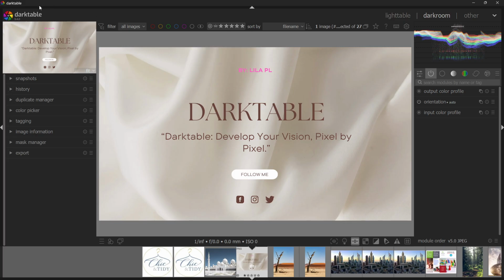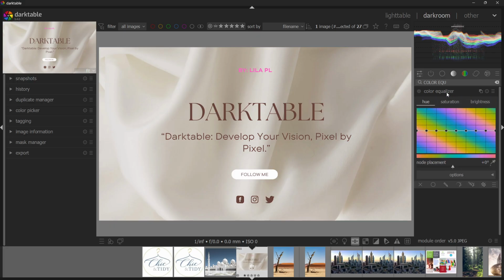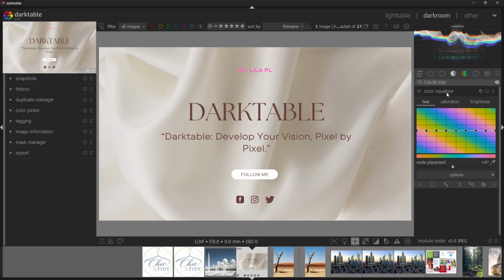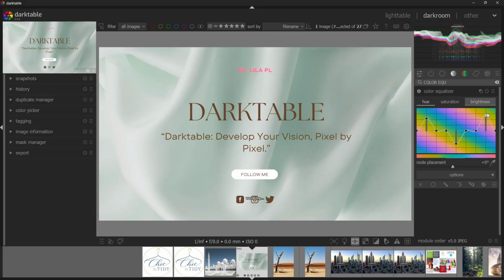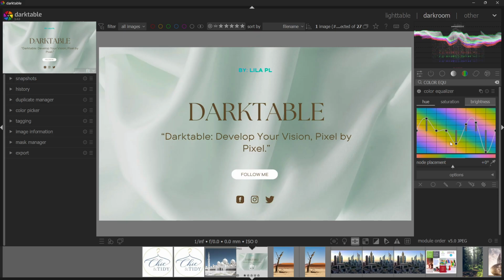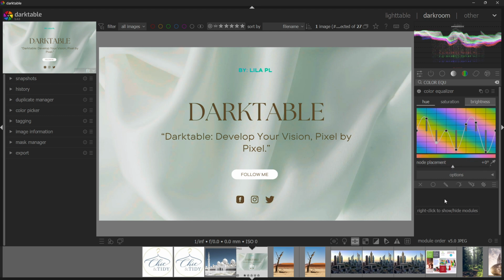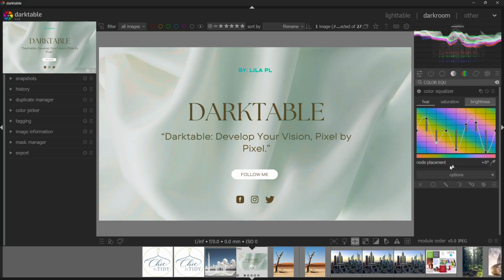How to Change Colors in Darktable [2026 Full Guide]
How to Change Colors in Darktable

In this video, we show you exactly how to change colors in Darktable to achieve precise chromatic control over your digital images. Mastering color manipulation is a fundamental skill for photographers looking to establish a unique visual style and ensure color accuracy across diverse projects.

Refining specific hues and saturation levels allows you to direct the viewer's attention and evoke specific moods within your photography. We focus on the importance of utilizing advanced color correction modules to improve project quality, maintain skin tone integrity, and harmonize the overall color palette of your RAW files.

Technical Specs:
Software: Darktable; Feature: Color Correction & Editing.